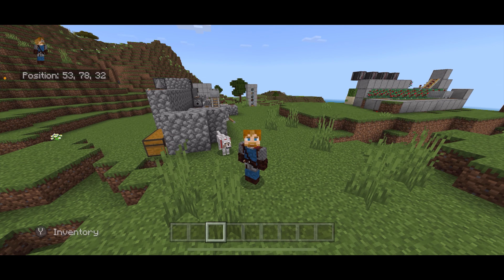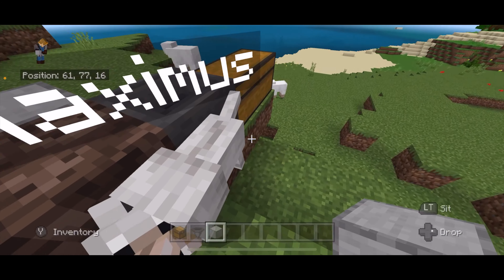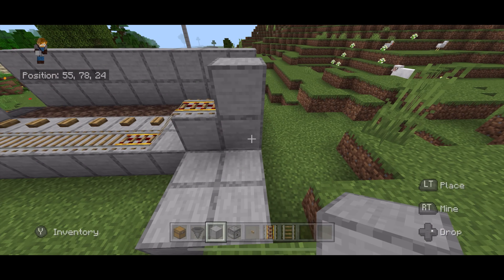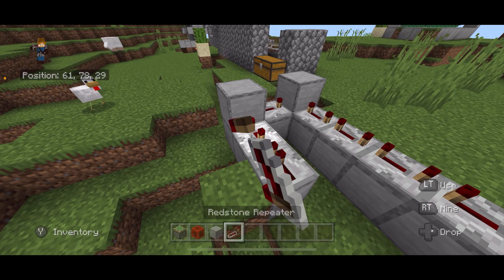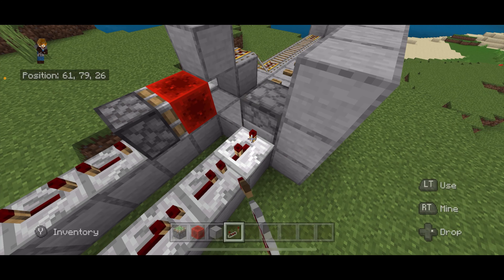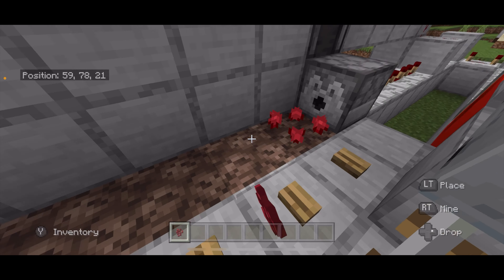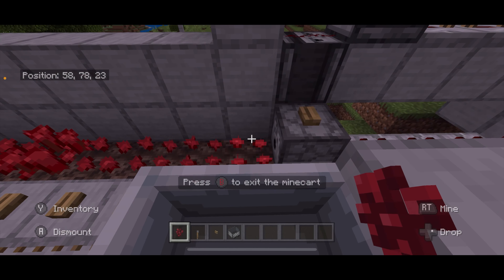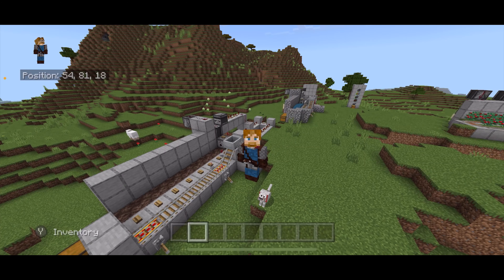How to build an AFK Netherwart Farm!!! Tutorial Minecraft Bedrock! [MCPE / Console / PC]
Let's have fun building an AFK Nethwart Farm for Minecraft Bedrock!!!

If the video is a build::
⬇️⬇️⬇️🧰Scroll to Bottom for Supply List 🧰⬇️⬇️⬇️